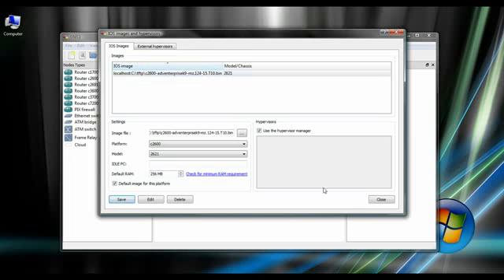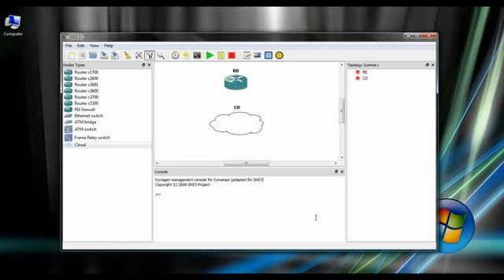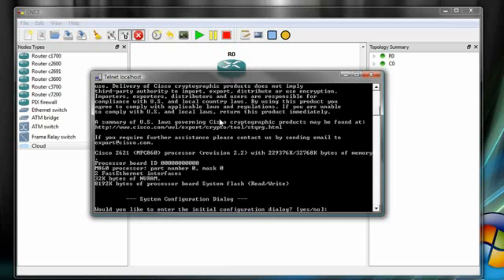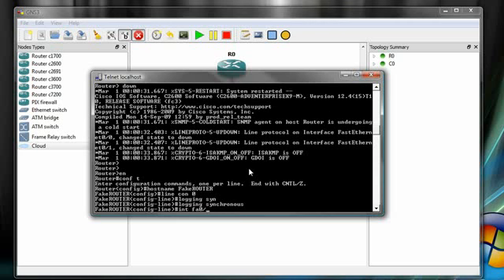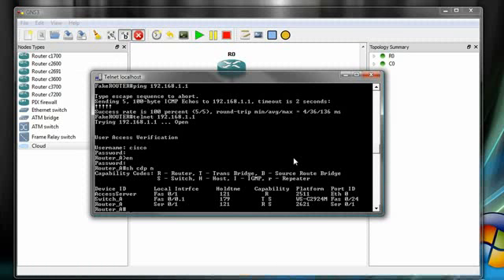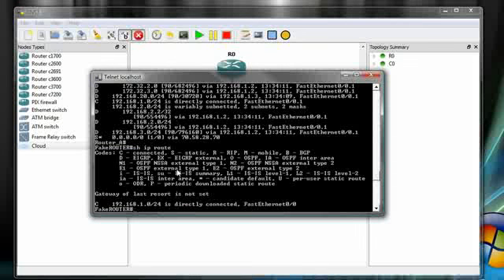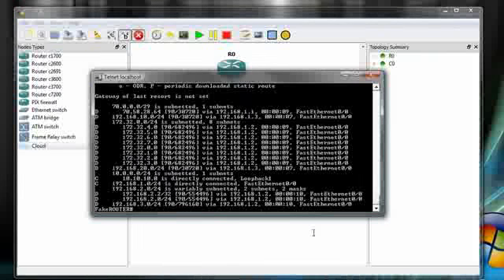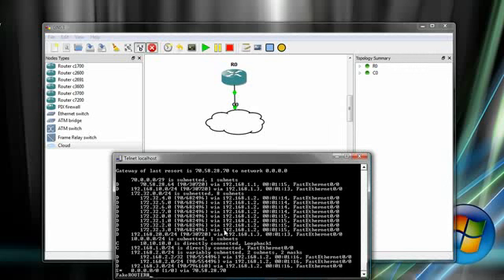GNS3 Setup with Live Lab environment